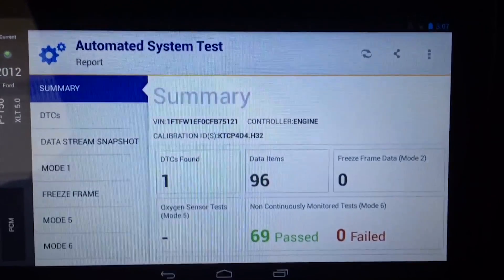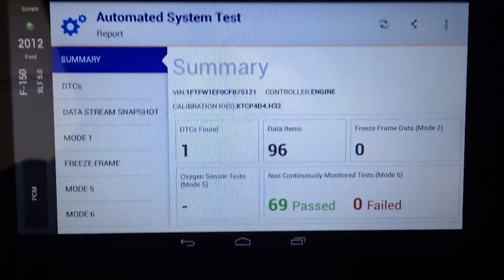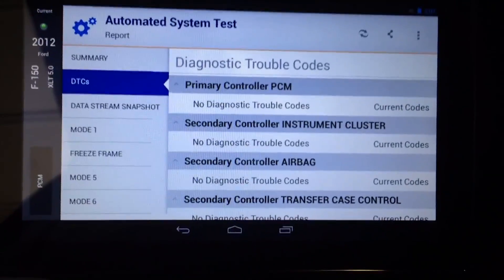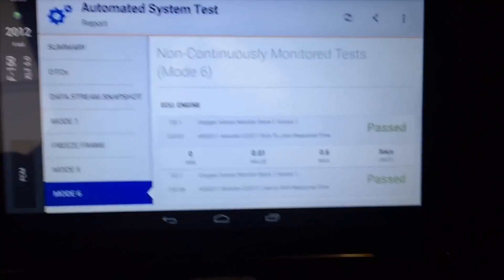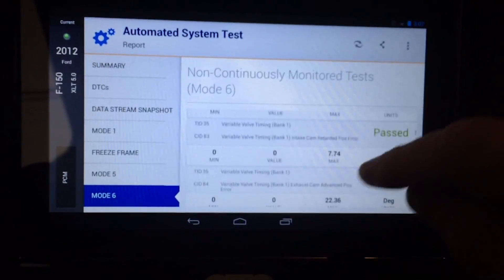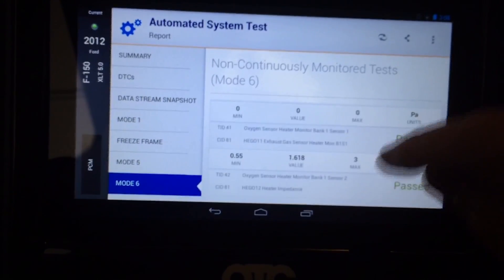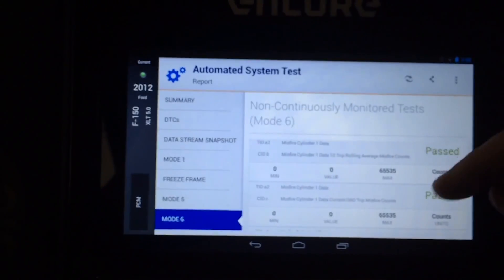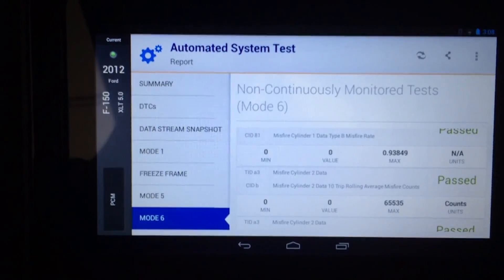2012 Ford F150 - Speed Improvements with OTC Encore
Watch an OTC field trainer run an automated system test on a 2012 Ford F-150 using the OTC Encore with Bravo 2.0 re-engineered software. In 2 minutes, 58 second, the trainer ran an AutoID on the vehicle, ran an Automated Systems Test and got a summary of information for all 10 controllers. Since Ford vehicles are prone to misfires, seeing Mode 6 data was valuable showing individual cylinder misfire data.